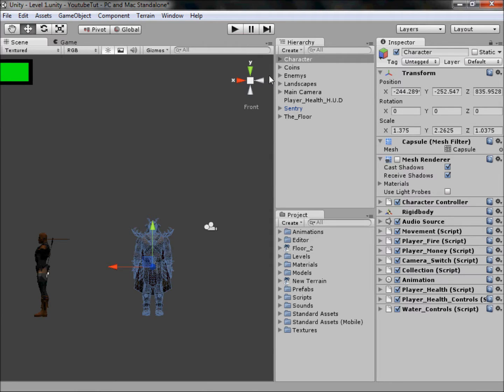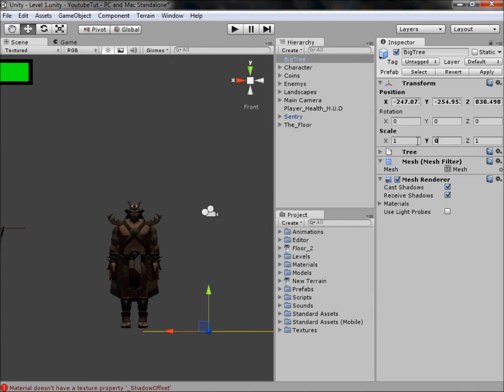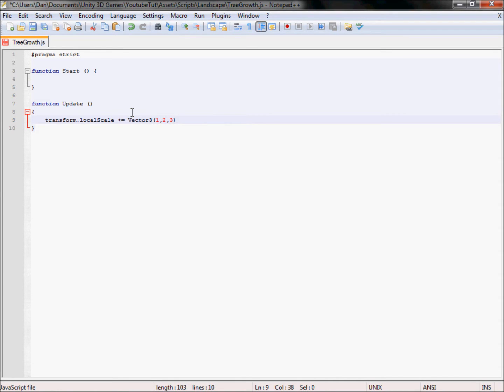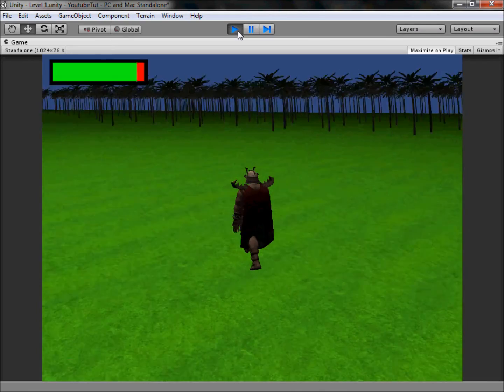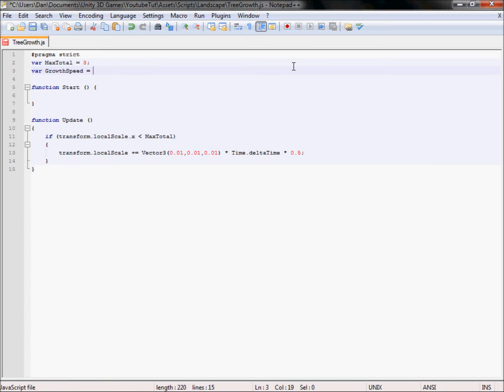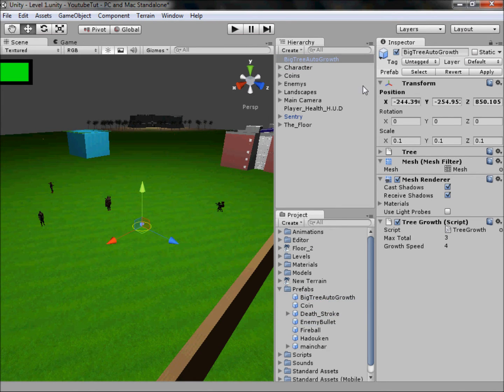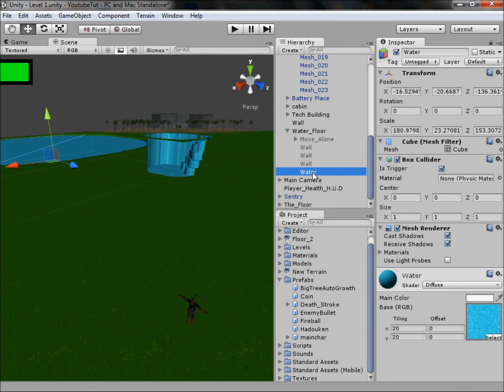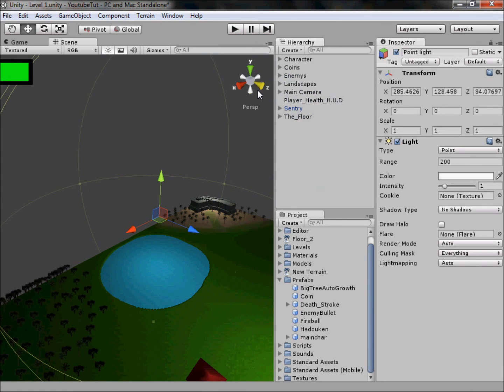Unity 3D Tutorial Part 22: Timed Trees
Hello and welcome to my twenty-second tutorial on Unity 3D, in this tutorial I will show you how to make tree's automatically grow.